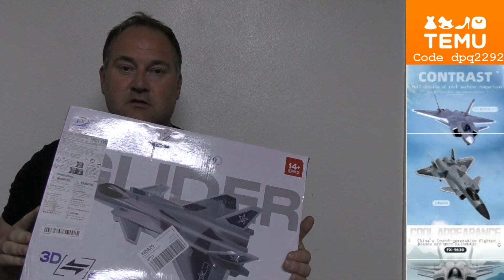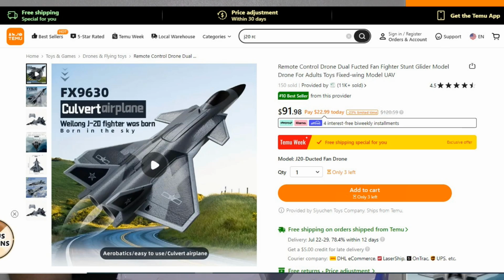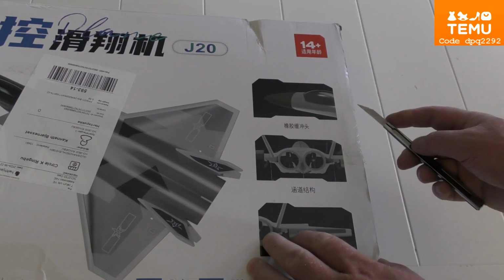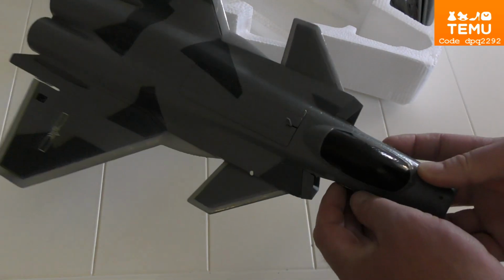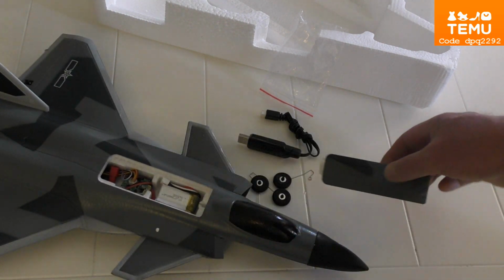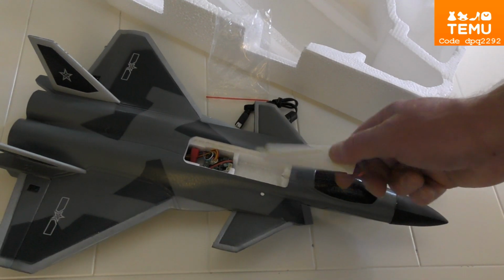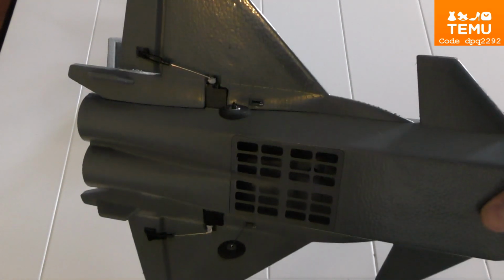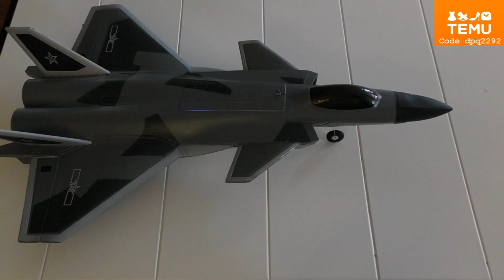Temu J20 - FX9630 Twin 30mm EDF RC Jet - Review video - Easy RC plane to fly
Download Temu app to get 1000 kr coupon bundle for free (for all users)
Or search my code: dpq2292 in Temu search-bar to claim

Item(s) mentioned in this video:
Remote-controlled Aircraft, Double Bypass Fighter Aerobatic Glider Model Aircraft Toy, fixed Wing Model Drone 1 279 kr💰

[Product name] : Flying bear FX9630 four-channel bypass J-20 aerobatic fighter
[Main material] : EPP foam +ABS plastic
[Aircraft size] : 44.5*31.5CM
[Aircraft weight] : 70g
[Flight time] : About 15 minutes
[Charging time] : about 60 minutes
[Remote controller] : 2.4G mixed control four channels (3 AA batteries need to be brought or additional purchase)
[Remote control distance] : about 300 meters
[Motor] : 8623 motor *2 +2 steering gear
【 Battery 】 : 7.4V 380mAh lipo 20C
【 Charging cable 】: dedicated USB charging cable.
【 Product Details 】 :
Color box + inner box packaging *1 set, remote control *1, aircraft *1, manual *1, usb charging cable *1, positive and negative bypass power *1 pair, battery *1, landing gear 1 set.